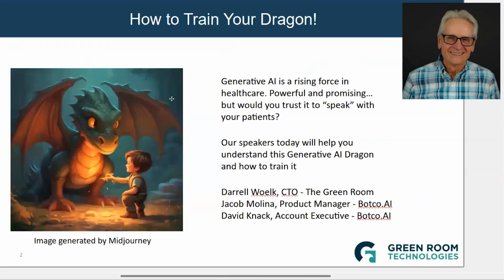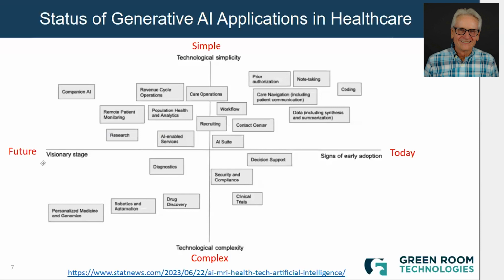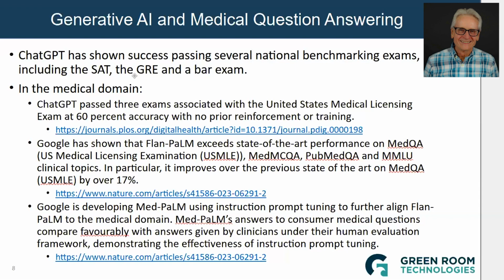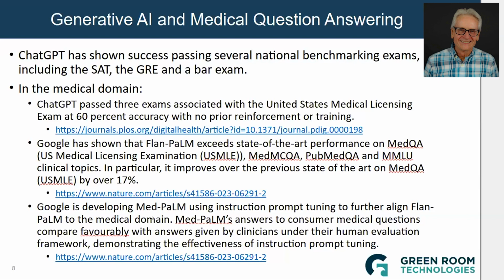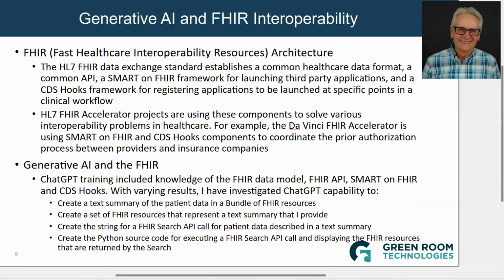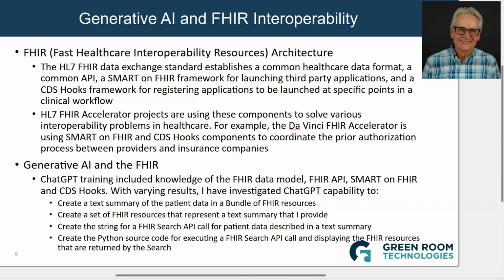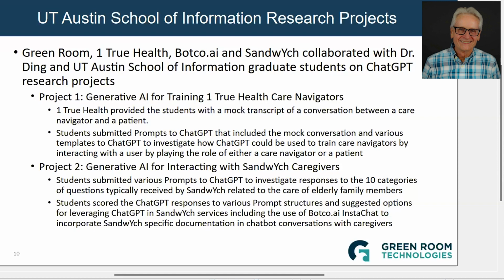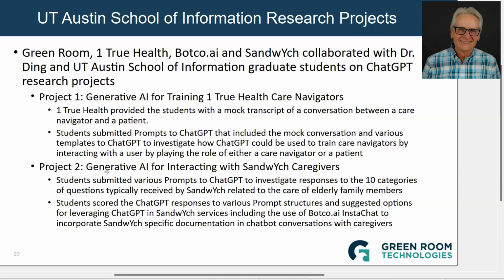How to Train Your Dragon Part II: Generative AI Healthcare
Check out highlights from the Green Room Technologies and Botco.ai presentation on Generative AI for the HIMSS Austin Chapter Lunch & Learn in September 2023.

Topics Addressed:

1. Investment in Gen AI Healthcare Apps
2. Status of Gen AI Healthcare Apps
3. Gen AI and Medical Q&A
4. Gen AI and FHIR Interoperability
5. UT Austin Research with 1 True Health, Botco.ai, and SandwYch

The HIMSS Austin Chapter Lunch & Learn examined Generative AI as a rising force in healthcare. The presentation centers on the basic question: Generative AI is both powerful and promising… but would you trust it to “speak” with your patients?

The webinar features

Darrell Woelk, CTO – The Green Room
Jacob Molina, Product Manager – Botco.ai
David Knack, Account Executive – Botco.ai

Darrell and the team from Botco.ai presented how to leverage the power of Generative AI without compromising patient care and privacy. Darrell discussed Generative AI in healthcare as a whole. Jacob presented techniques Botco has developed to “train your dragon” and David provided real-world examples of Generative AI use in health systems and provider groups.

Green Room helps health tech companies Connect and Commercialize their medical device and digital health products. Their partner, Botco.ai provides generative-AI-enabled conversational automation for healthcare providers and health technologies.